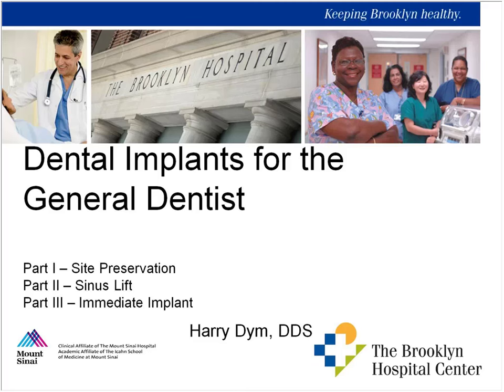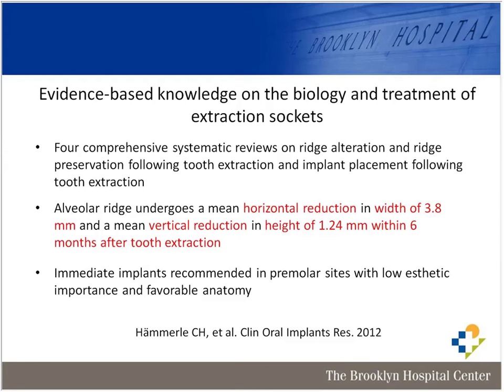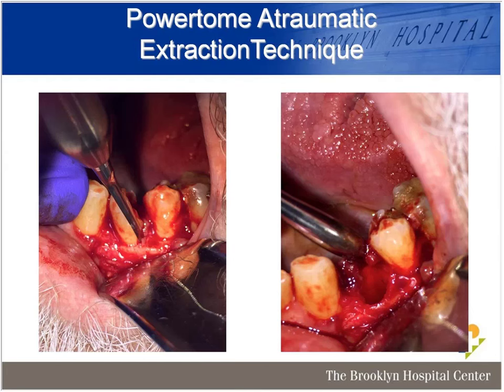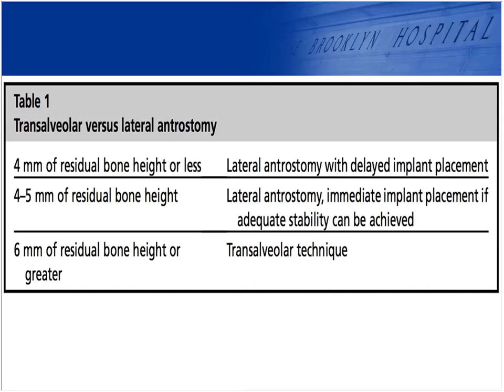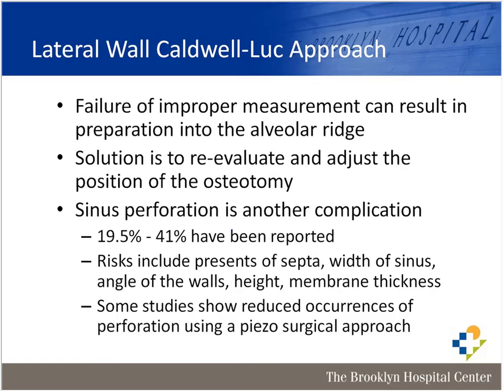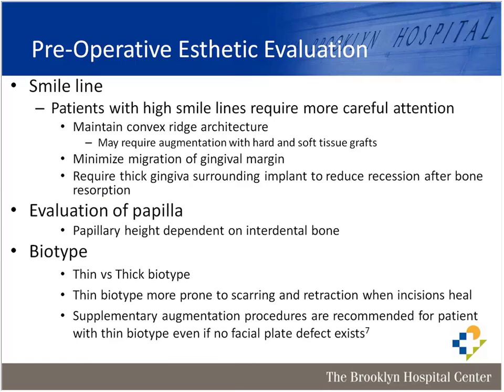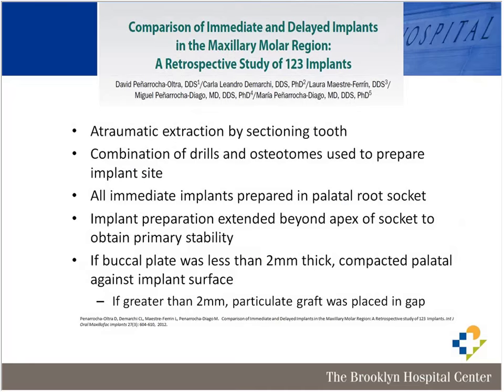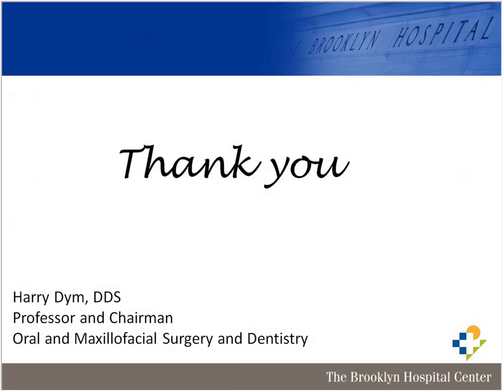Webinar: Dental Implants for the General Dentist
Become more knowledgeable on dental implant procedures!
Dr. Harry Dym, DDS, Chair, Dentistry and Oral & Maxillofacial Surgery at The Brooklyn Hospital Center, will discuss the following:

-Knowing when, where, and how to conduct immediate implant procedures.
-Ensuring site preservation and bone regeneration for implant placement.
-Understanding the art and science of the Maxillary Sinus Lift.